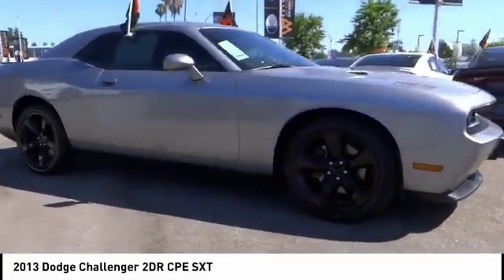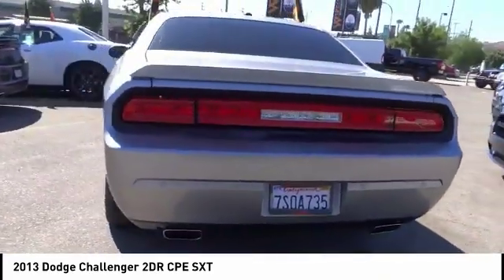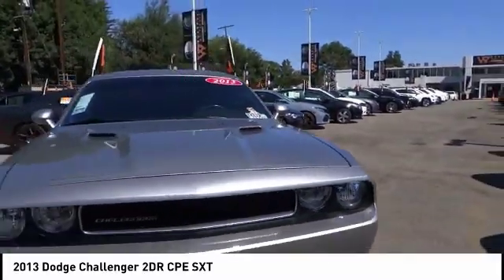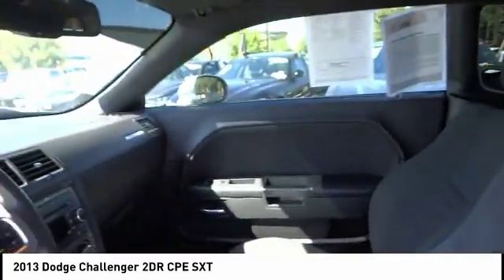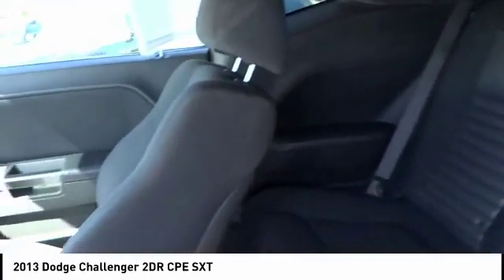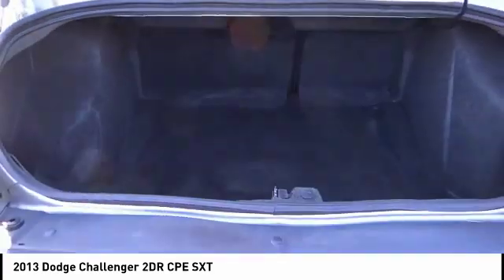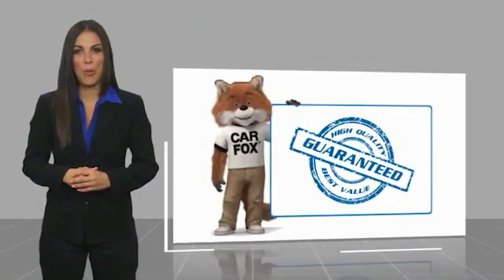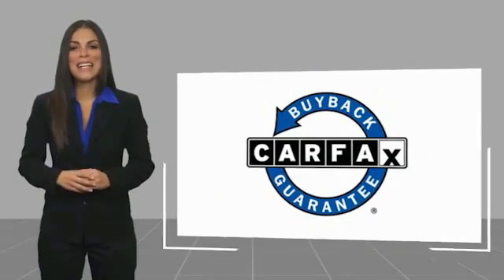2013 Dodge Challenger VAN NUYS LOS ANGELES SAN FERNANDO VALENCIA CANOGA PARK TV1673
2013 Dodge Challenger 2DR CPE SXT

RUSSELL WESTBROOK CHRYSLER DODGE JEEP RAM PROUDLY SERVICING VAN NUYS, LOS ANGELES, SAN FERNANDO, VALENCIA, CANOGA PARK, & SURROUNDING SOUTHERN CALIFORNIA LOCATIONS. THIS SILVER 2013 Dodge CHALLENGER IS EQUIPPED WITH A 3.6L V6 24V VVT, AUTOMATIC TRANSMISSION, AND RECEIVES AN ESTIMATED 18 City/27 Hwy MPG. CONTACT RUSSELL WESTBROOK CHRYSLER DODGE JEEP RAM OF VAN NUYS TO SCHEDULE A TEST DRIVE AND TAKE THIS 2013 Dodge CHALLENGER HOME TODAY, OR VISIT OUR SHOWROOM CONVENIENTLY LOCATED AT 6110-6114 VAN NUYS BLVD VAN NUYS, CA 91401. STOCK #: TV1673 | 2013 Dodge Challenger 2dr Cpe SXT AIR CONDITIONING TRACTION CONTROL ALLOY WHEELS 2013 Dodge CHALLENGER 2DR CPE SXT 18/27 City/Highway MPG Clean CARFAX. Russell Westbrook is NBA star but delivers a MVP buying experience for all customers. If you like large selection, friendly service and easy financing then you'll love the fun atmosphere. Come visit us on auto row on Van Nuys Blvd. Open late 7 days a week. All sale prices exclude leases. ??Dealer Installed accessories are optional and may be purchased for an additional charge. ? While we make every effort to ensure the data listed here is correct, there may be instances where some of the factory rebates, incentives, options or vehicle features may be listed incorrectly as we get data from multiple data sources. PLEASE MAKE SURE to confirm the details of this vehicle (such as what factory rebates you may or may not qualify for) with the dealer to ensure its accuracy. Dealer cannot be held liable for data that is listed incorrectly. STOCK #: TV1673 | VIN: 2C3CDYAG4DH675884 | 2013 Dodge Challenger 2dr Cpe SXT AIR CONDITIONING TRACTION CONTROL ALLOY WHEELS Russell Westbrook CDJR of Van Nuys